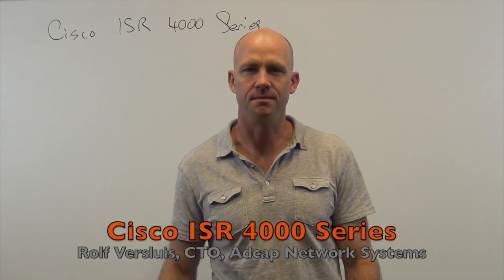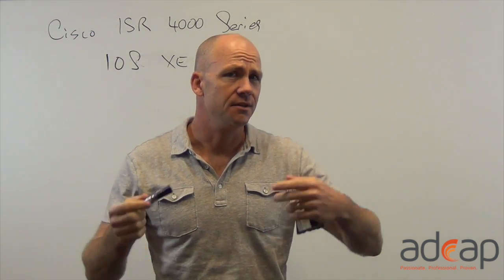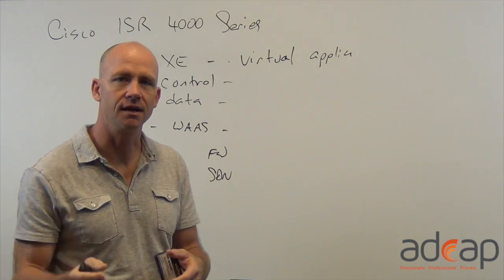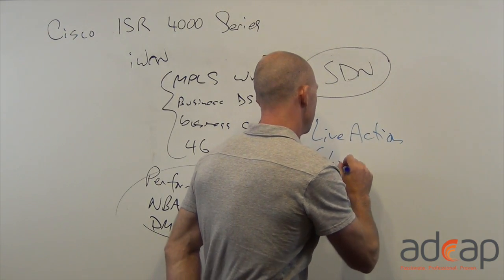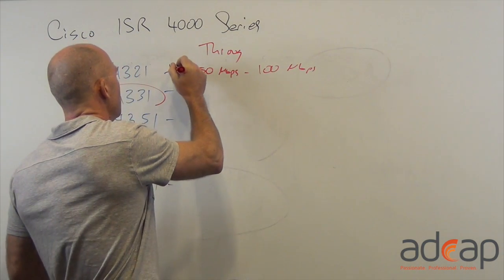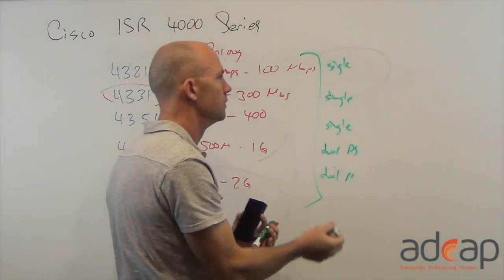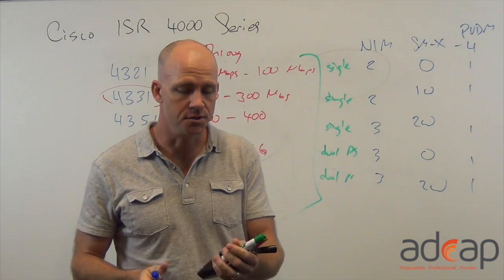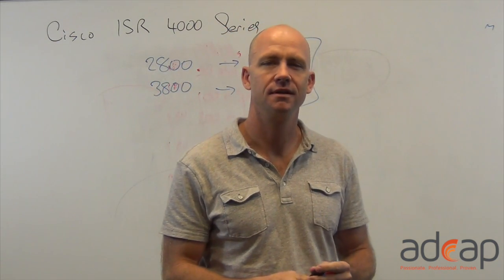Cisco 4000 Series Integrated Services Router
Rolf Versluis, CTO, Adcap Network discusses the Cisco 4000 Series Integrated Services Routers. Cisco’s ISR 4000 Series works in virtualized environments, features multicore processors and performance routing.